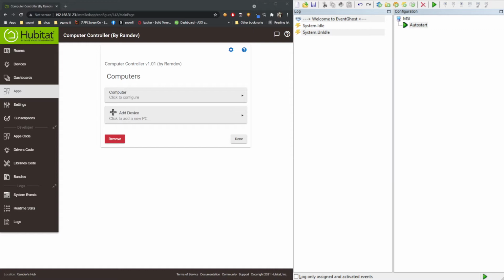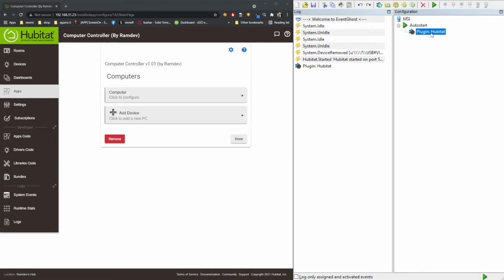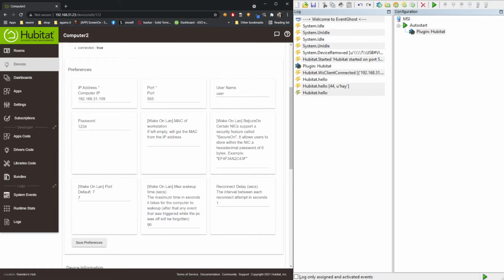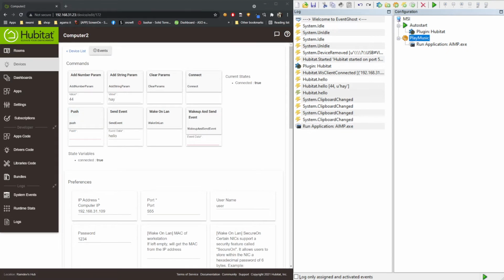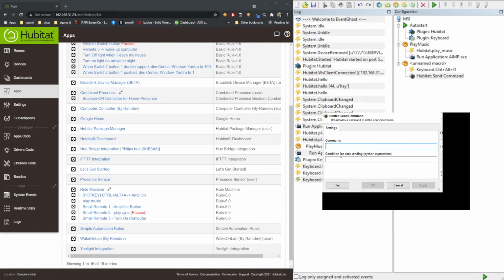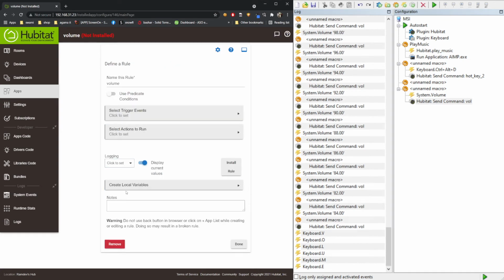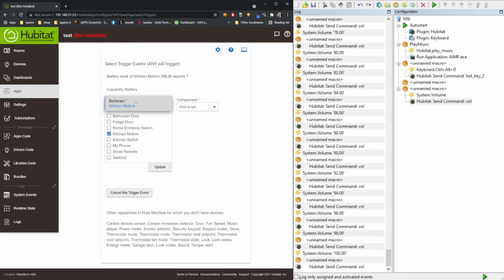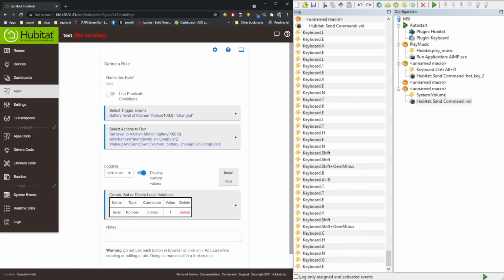Smart Home That Controls the PC (Hubitat+EventGhost)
Here is the full tutorial

Here are some examples of things that you can do with the app:

1. turn on the computer, unmute and play your favorite playlist when a motion detector detects that you entered the room
2. Turn on a specific scene when launching an app on your computer
3. make the light in your room change color according to the percentage of battery left on your laptop
4. change your monitor brightness level according to the data from your light sensor
5. change the volume of your pc using a dimmer switch

Cool ha?! :)

0:00 Intro & Installation
2:24 Configuration
4:58 Custom Actions And Properties
9:10 [Automation] Physical button that starts music on the pc
14:10 [Automation] HOT Key (on the computer) toggles a light bulb
17:37 [Automation] Computer volume changes a light bulb brightness
22:37 [Automation] Send device attributes to EventGhost